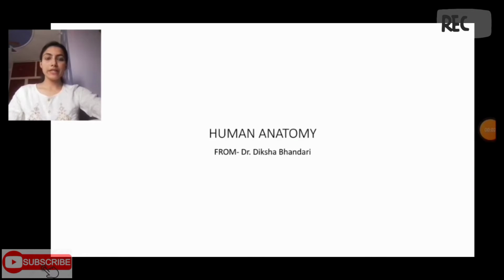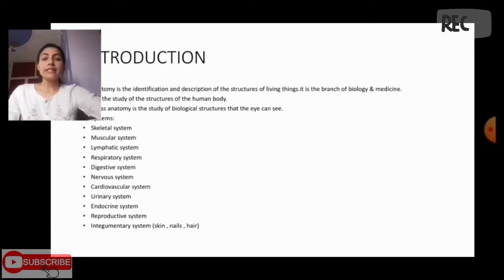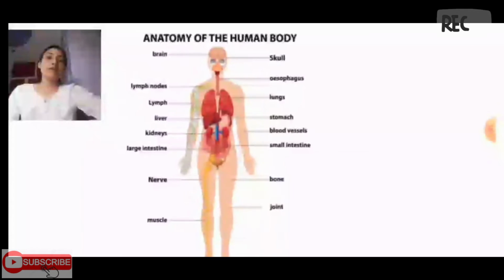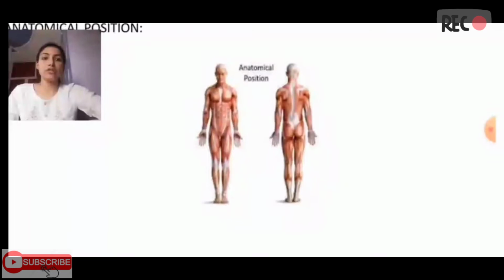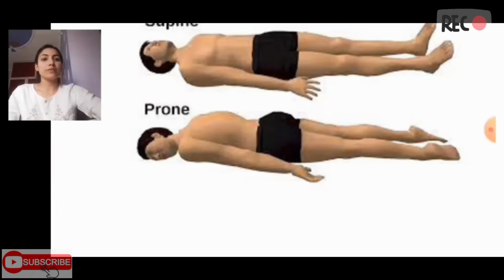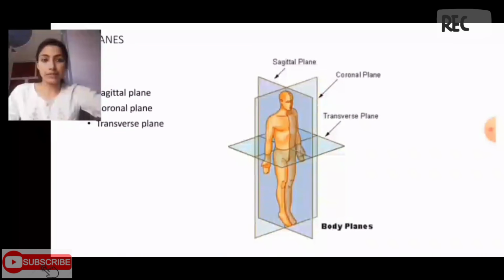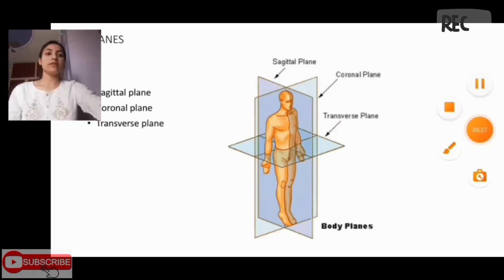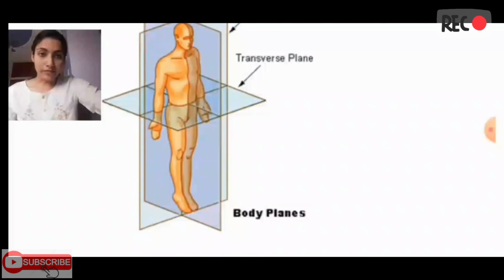HUMAN ANATOMY II Skill Universe ll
Download Skill Universe app from Play Store or from the link given below 👇

HUMAN ANATOMY,Lecture by
Dr. Diksha Bhandari.

-Skill Universe-